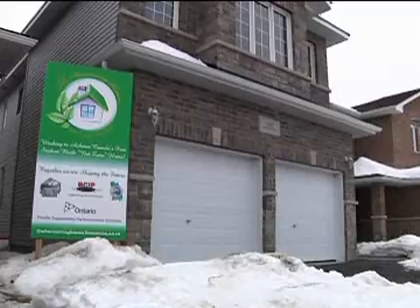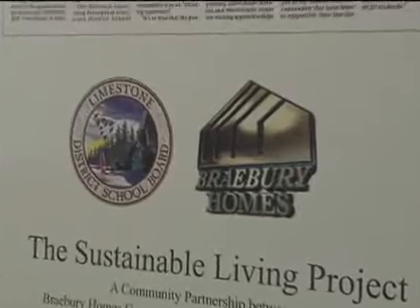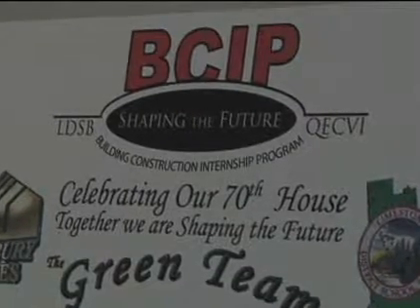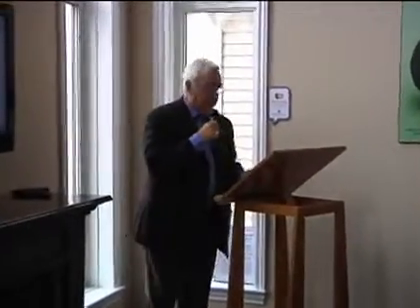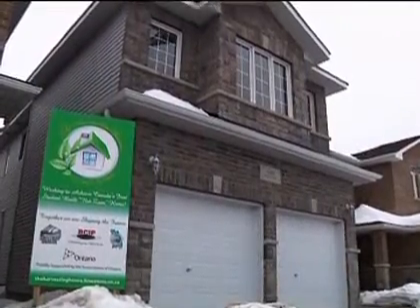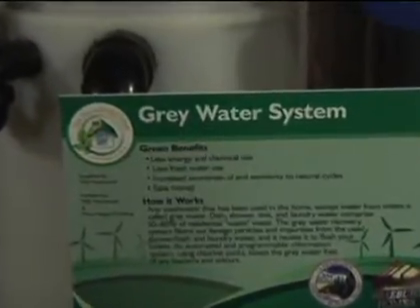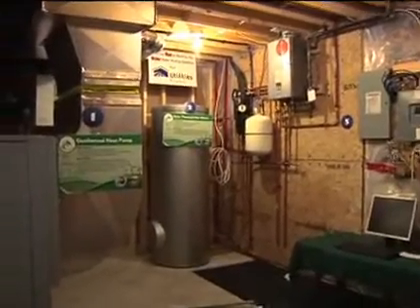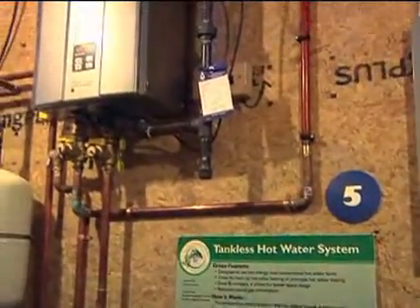Harvesting House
The Harvesting House in Kingston, Ontario is an eco-friendly home built in cooperation with students. The home showcases green, earth-friendly and renewable technologies including solar, grey water and energy efficient heating/cooling systems. This story first aired on the newsmagazine program K-Town Source on TVCOGECO.